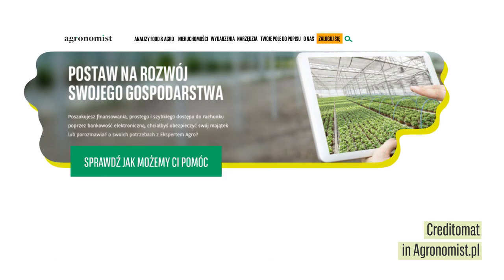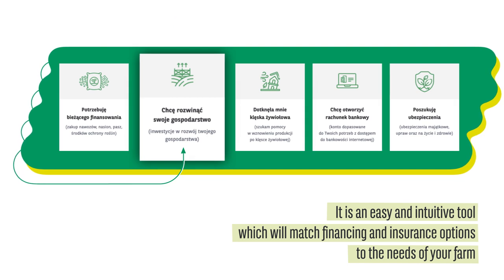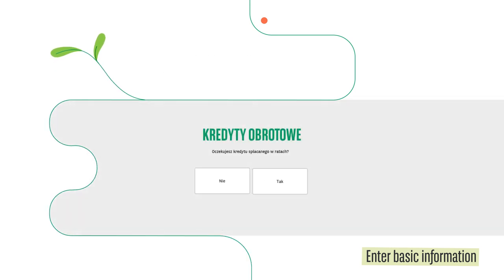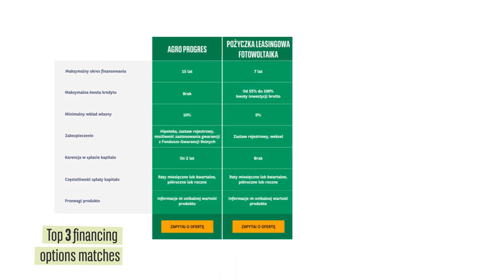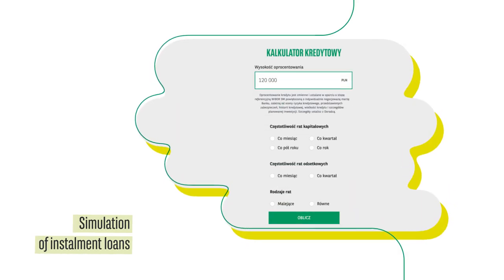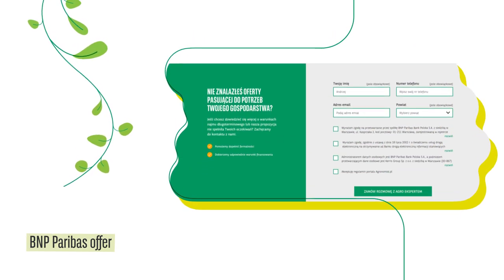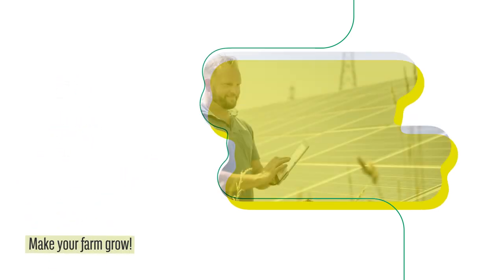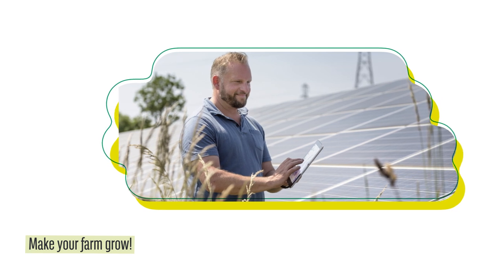Kredytomat - search engine for agro banking products available at Agronomist.pl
Agricultural producers and farmers can more intuitively find the financial solutions that best suit their specific agricultural production development need. All thanks to a new tool called Kredytomat, which is available for everyone on the portal Agronomist.pl